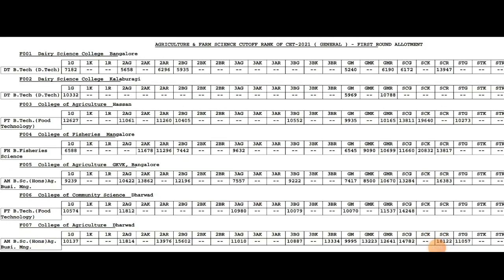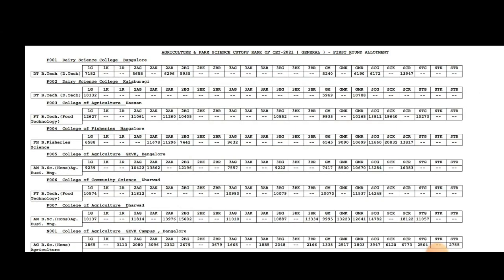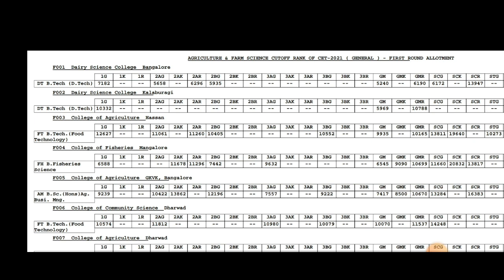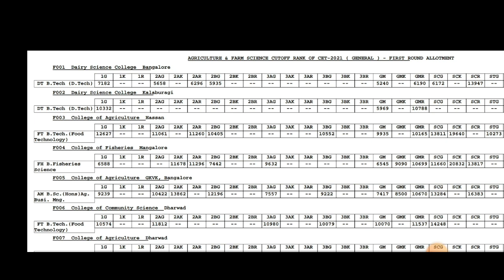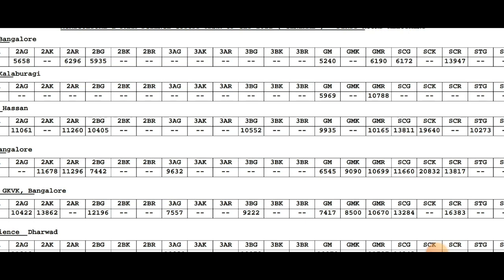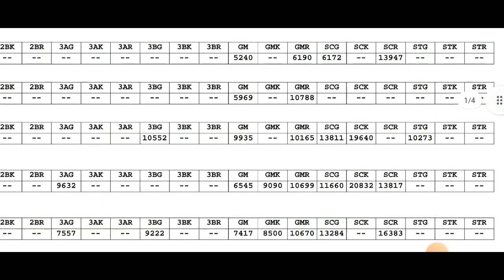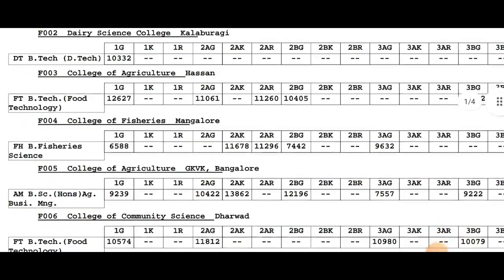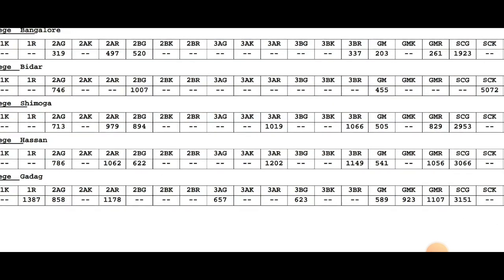KCET 2022 BSC AG|VETERNARY|AND FARM SCIENCE COURSES|CUT OFF|students solution